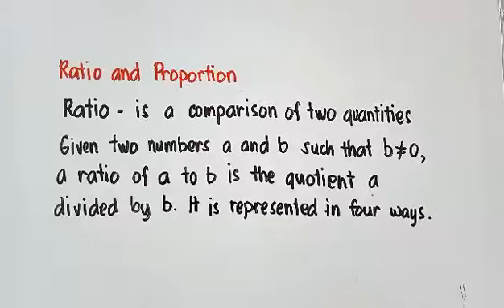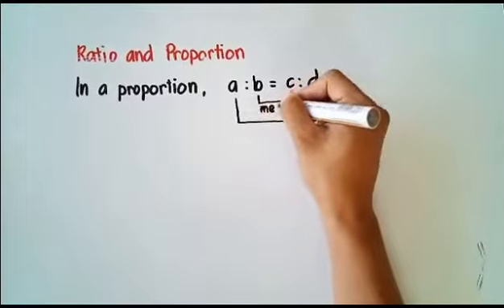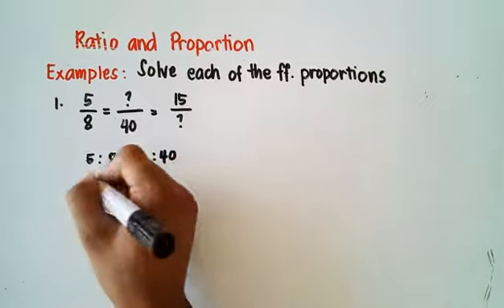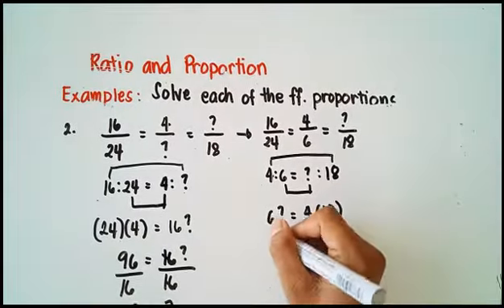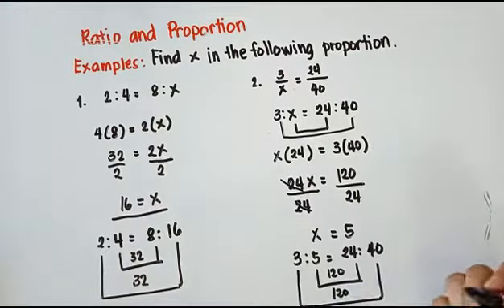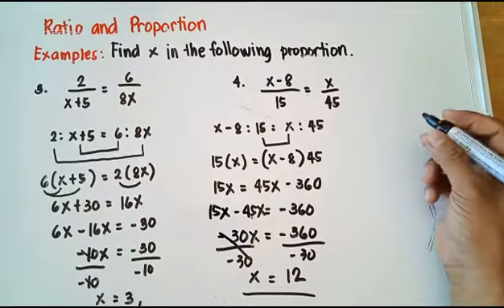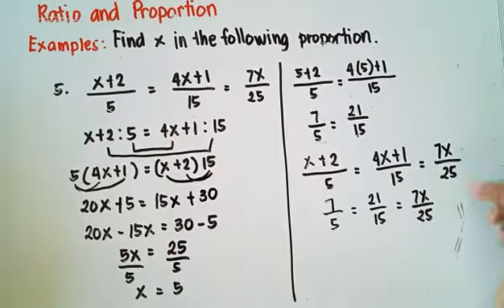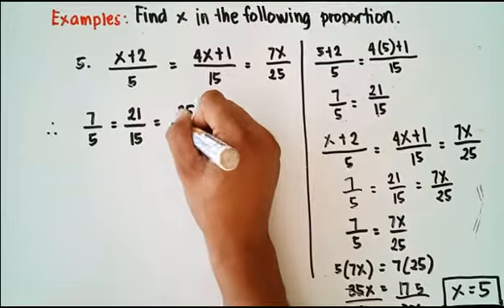Q3 Lesson 6 Ratio and Proportion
This video shows ratio and proportion. It also discuss illustrative examples on how to find the missing term of a proportion. Animal sounds can be heard from the background because the place is a province. Happy learning and enjoy watching!